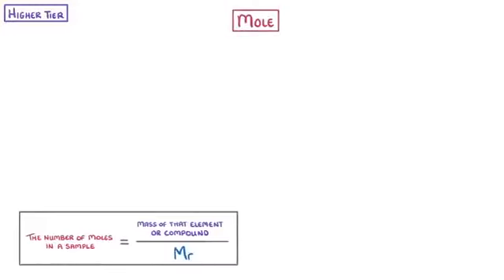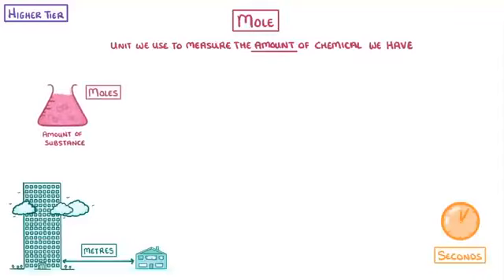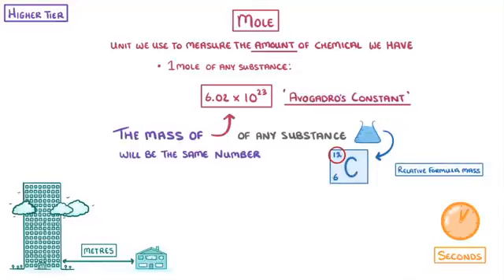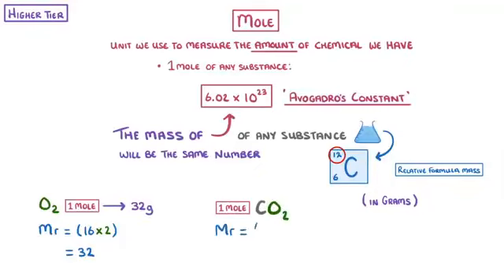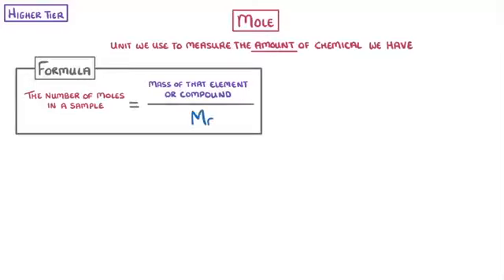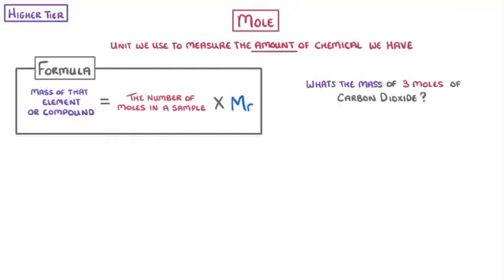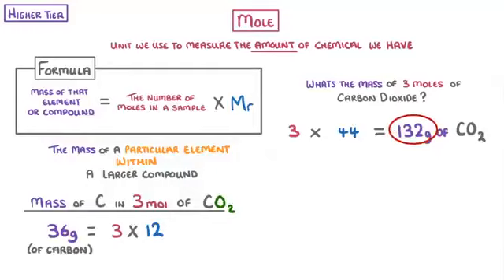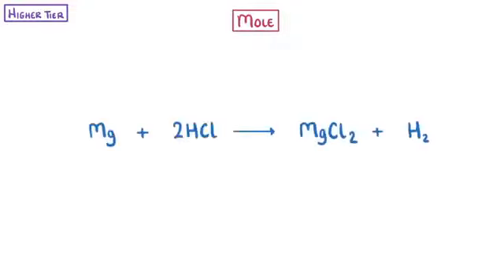mole and its calculation